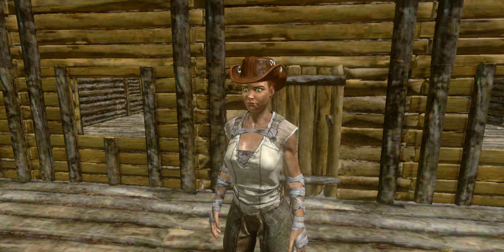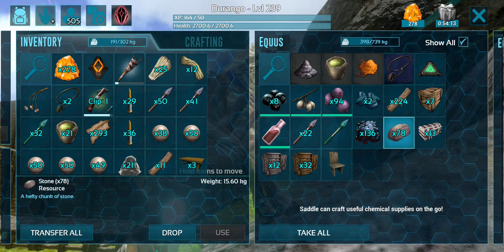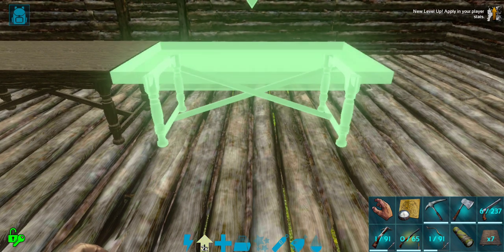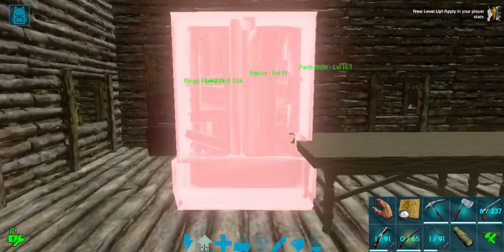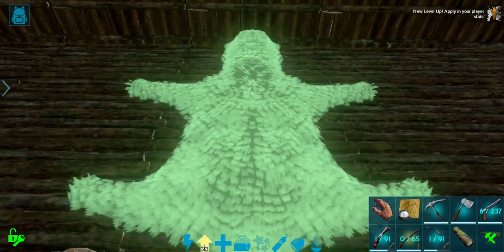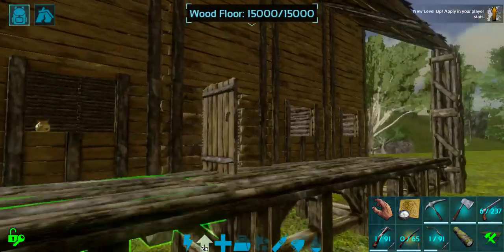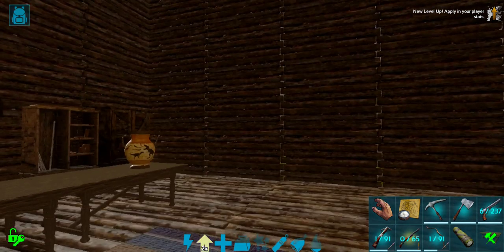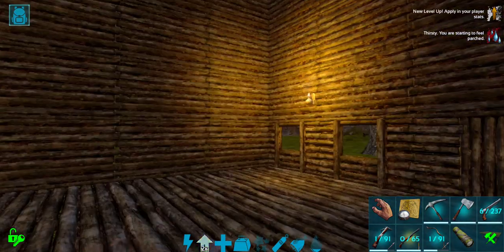FINISHING THE GENERAL STORE INTERIOR! RIP AMBER! Solo ARK: Mobile [S2:E32]